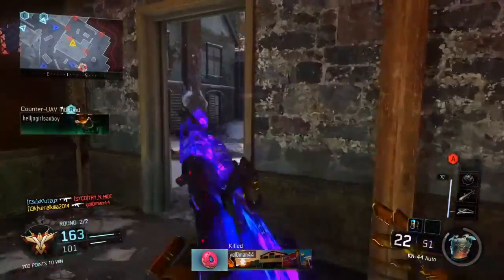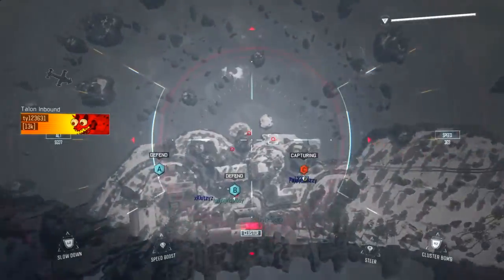KN-44 IS A BEAST!!! MUST WATCH!!!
Like AND sub make sure to comment down in the comment area!!